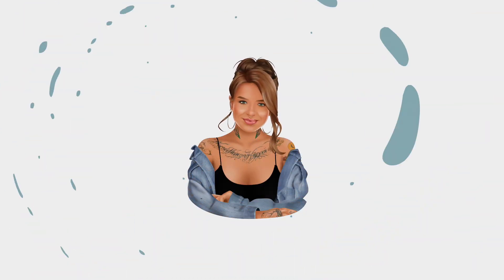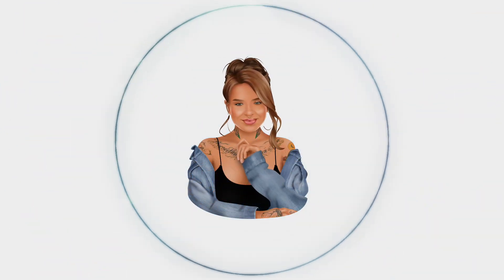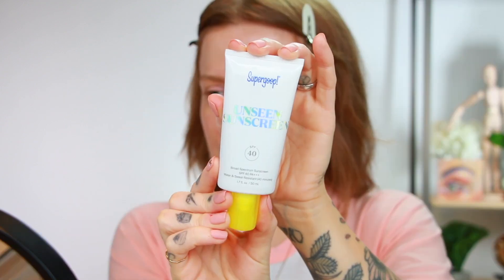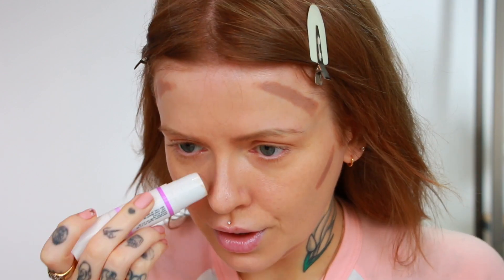QUICK PICK ME UP MAKEUP \\ with new products!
Hello! It's me. I'm trying out some new products while doing a quick pick me up makeup.
Full info below 👇🏼

FTC: This video is not sponsored and some products were received in PR (marked *).

LINKS & DISCOUNTS
GENERAL/MISC:
Ebates (cash back on loads of big stores)